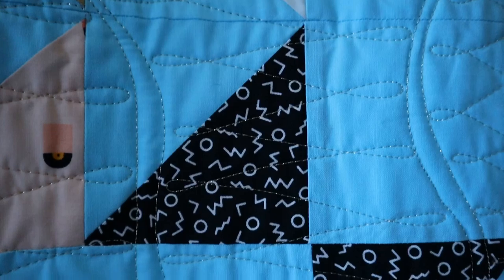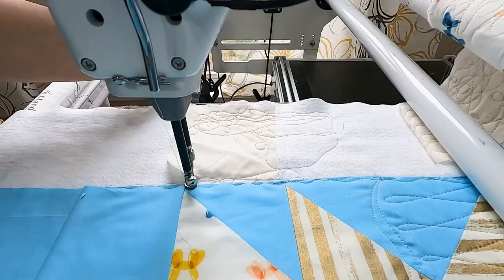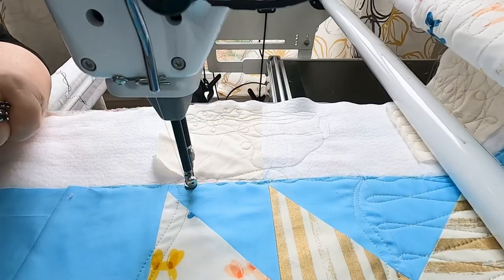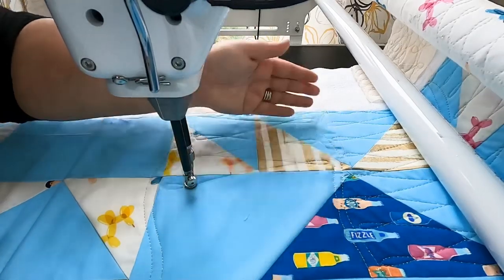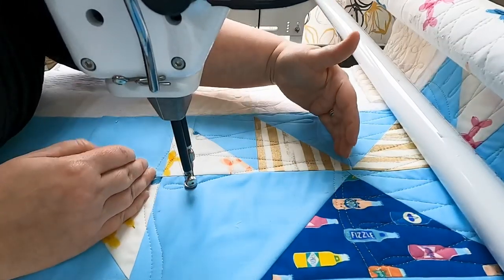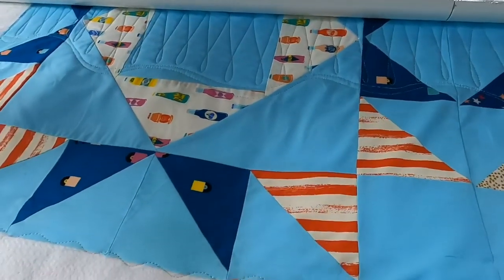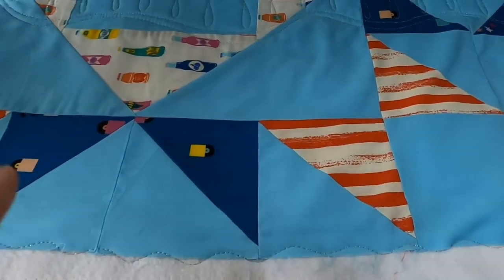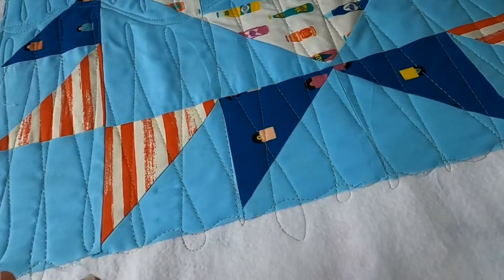WAVY FIGURE EIGHTS: A Fast and Easy Free Motion Allover: Great for Domestic or Longarm Quilters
This allover quilting design is quick and easy with just two main elements--a gently wavy line and a figure-eight filler.  I'll show you some tips to keep your figure-eights consistent across your quilt.  While I'm working on a longarm, there are lots of tips for those of you working on a domestic machine.